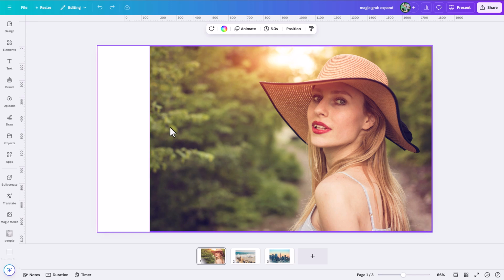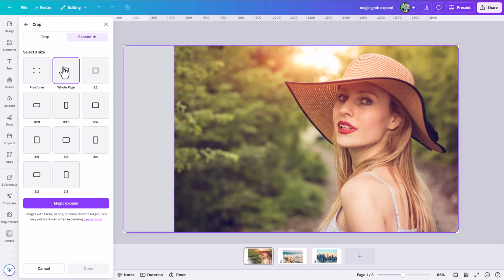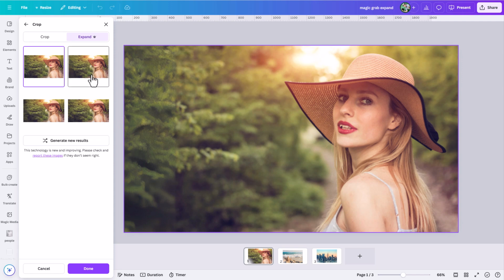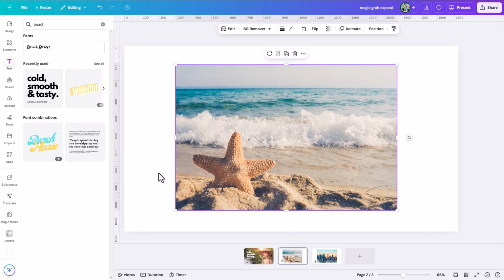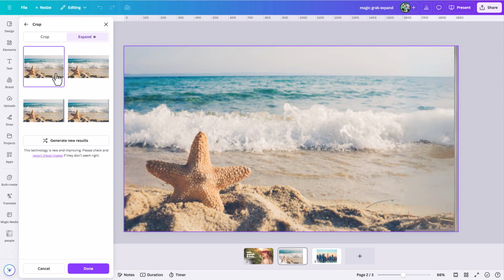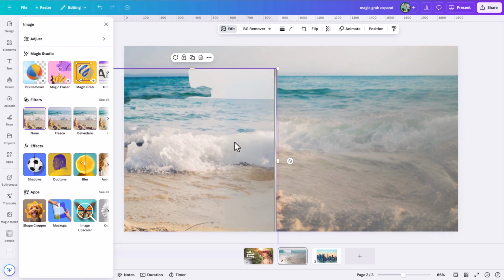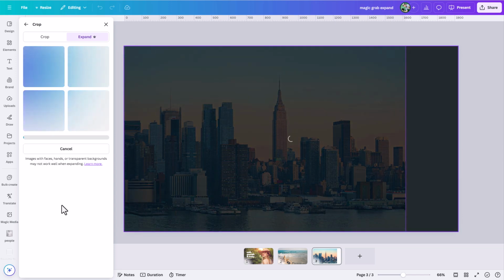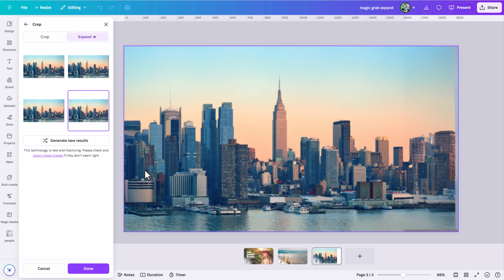Magic Expand - Mastering AI Tools in Canva (10 of 12)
Learn about Canva's Magic Expand Tool, an AI-powered feature that allows you to expand your images seamlessly, adding extra space for designs, copy, or adjustments. This tutorial covers:

What the Magic Expand Tool Does: Expands your images by filling in areas with AI-generated content that matches the original scene.

Use Cases:
-Adding extra space for text or design elements.
-Reshaping images to fit specific dimensions (e.g., Instagram stories, full-page layouts).

Pro Tips for Best Results:
-Expand in one direction at a time to minimize visible seams.
-Combine with tools like Magic Eraser or Magic Grab to enhance details and smooth seams.

Challenges and Limitations:
-Struggles with complex details like cityscapes or human faces.
-May produce soft-focus or mismatched seams in some areas.

Workarounds: How to improve results using other Canva tools and blending techniques.

Discover how the Magic Expand Tool can elevate your designs and help you create visually stunning layouts!

🎉More Canva Learning Links can be found further down in this description

🛠️The Canva AI tools and topics covered in this video series will be:

🛠️Quick Chapter Links in this Video:

00:00 – Introduction
01:30 – How It Works: Expanding your image with AI
02:30 – Choosing Expansion Options: Whole Page vs. Specific Ratios
04:00 – Example 1: Adding space for copy
06:00 – Addressing Seam Issues and Soft Focus
07:30 – Example 2: Expanding a cityscape
09:00 – Combining Tools for Better Results
10:30 – Limitations of Magic Expand
12:00 – Final Thoughts and Tips for Use

cheers,
Greg